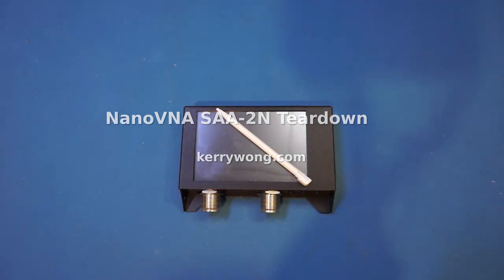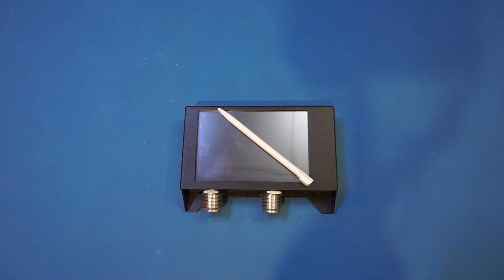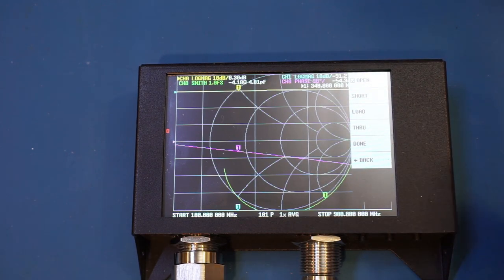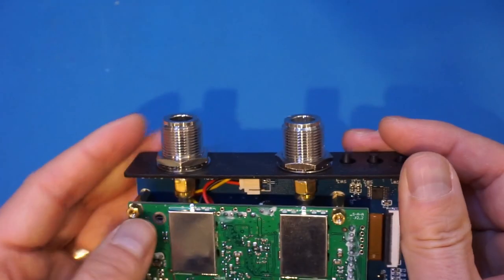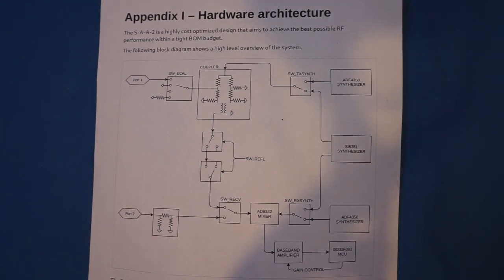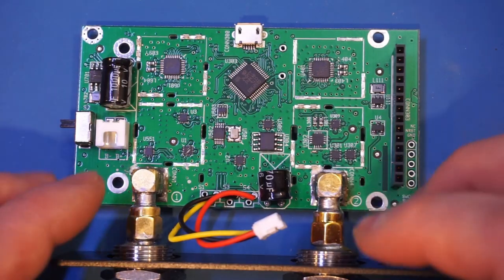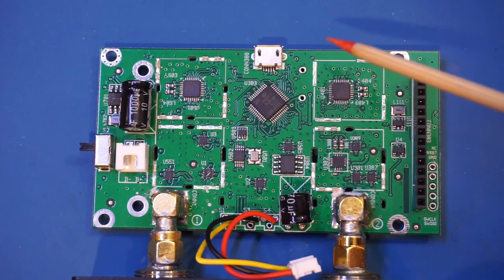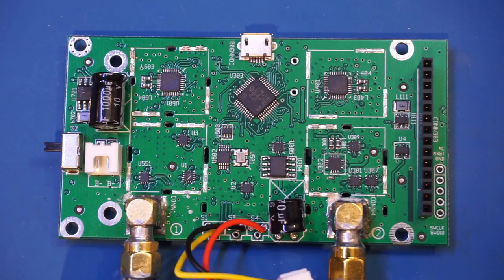NanoVNA SAA-2N Teardown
In this video, I did a comprehensive teardown of a S-A-A-2 NanoVNA (50kHz - 3GHz). Since the design of the S-A-A-2 is open-sourced, you can easily identify all the sub-circuits.

exp:5.31

00:00 Introduction
06:27 Teardown